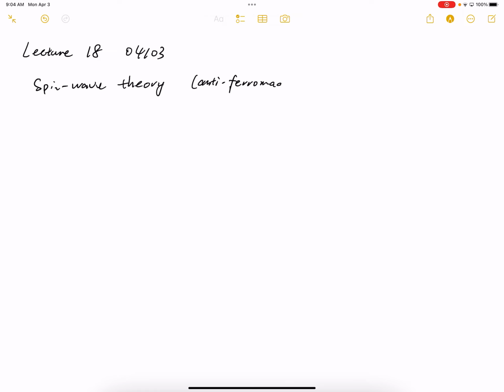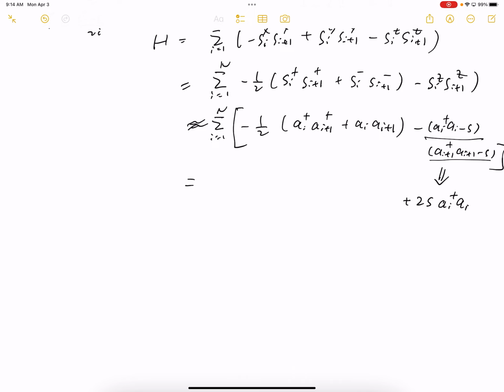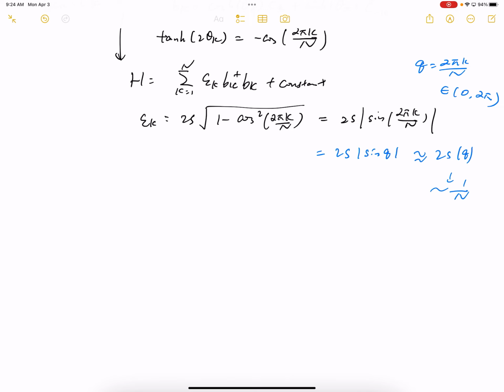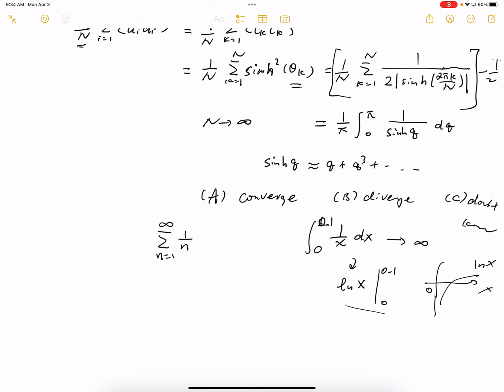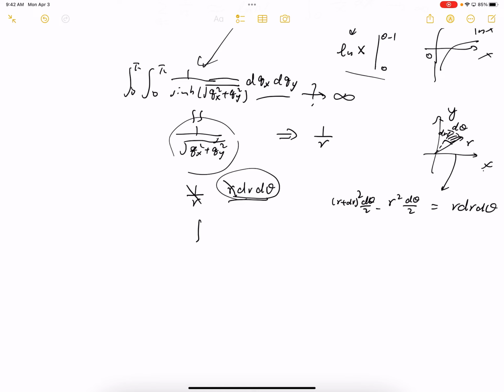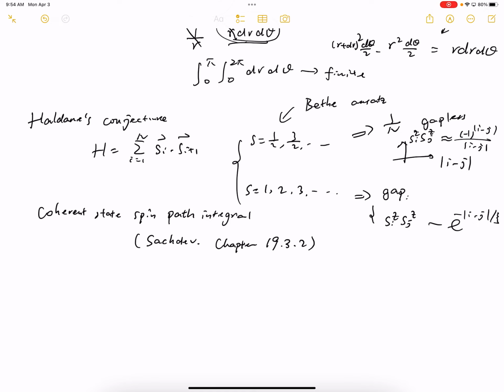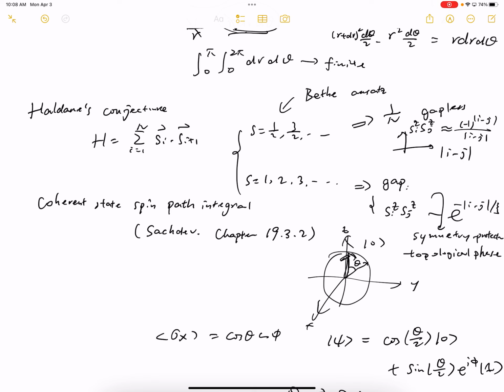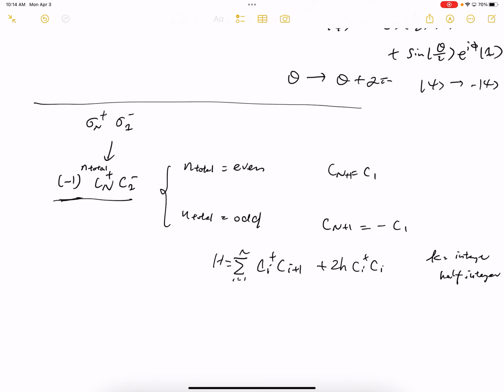PHGN545 2023 Lecture 18